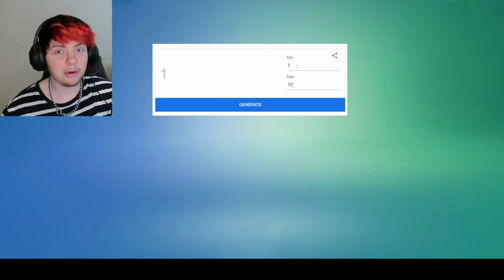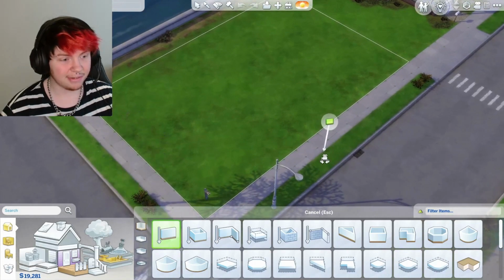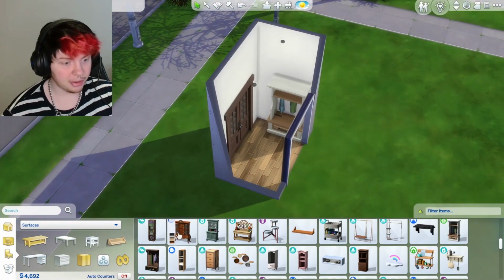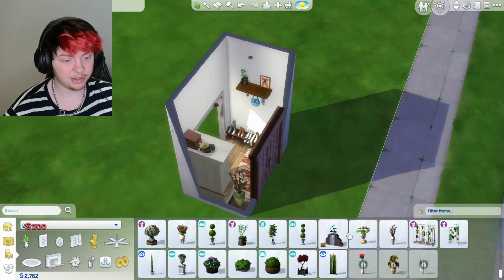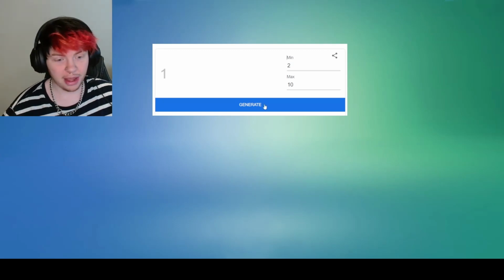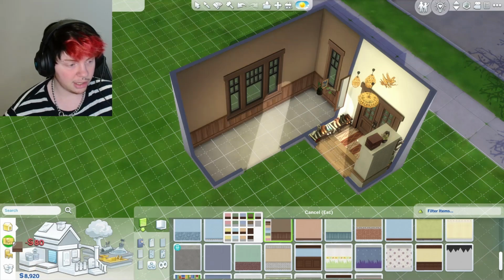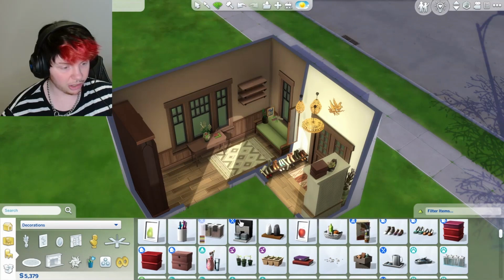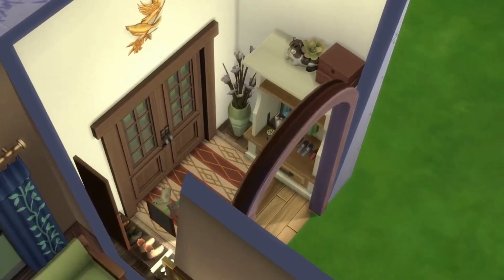Building in Sims 4 but Each Room is a Random Size and Budget!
Join me as I use a random number generator to determine the size and budget for each room in a house! In this episode I will be creating the entrance hall and the living room!

Catch me every Wednesday and Friday at 6pm for my extended videos here on YouTube, as well as new shorts posted daily!